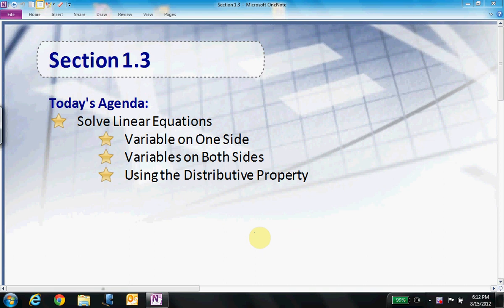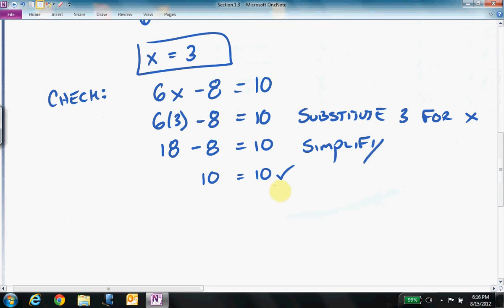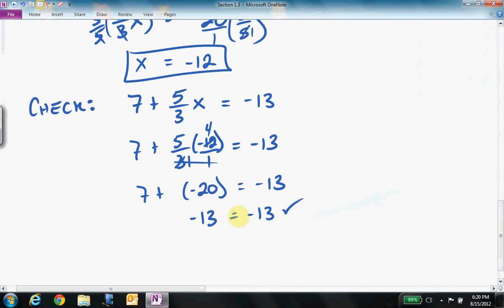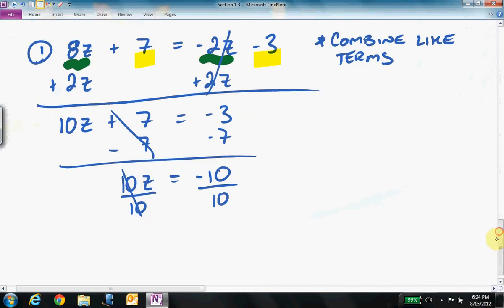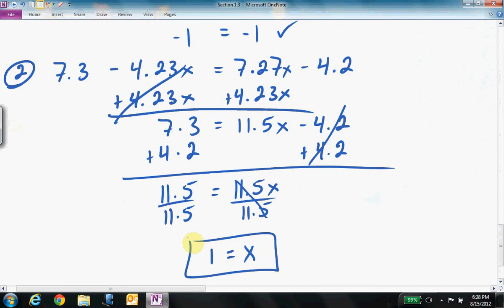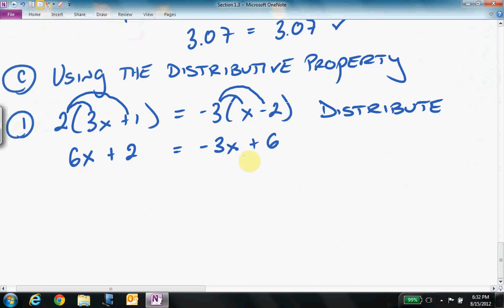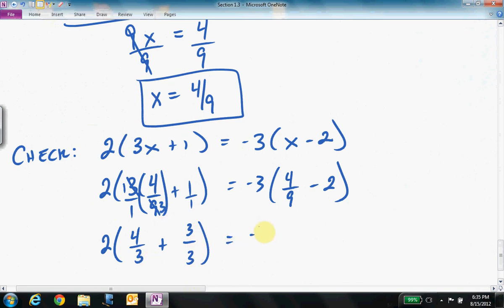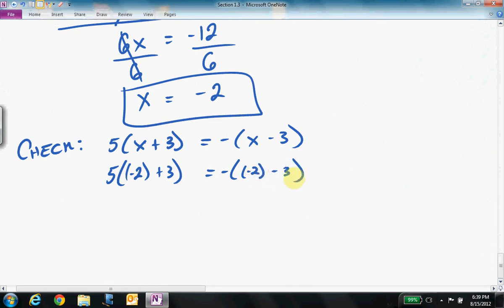AAT - Section 1.3